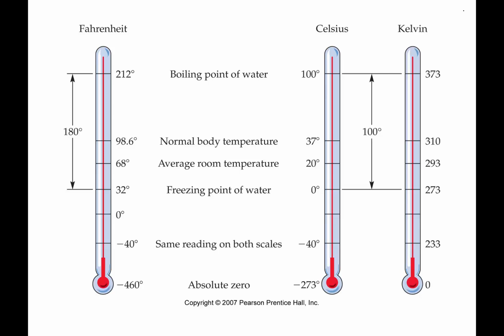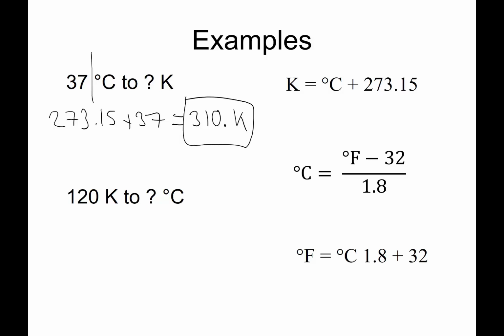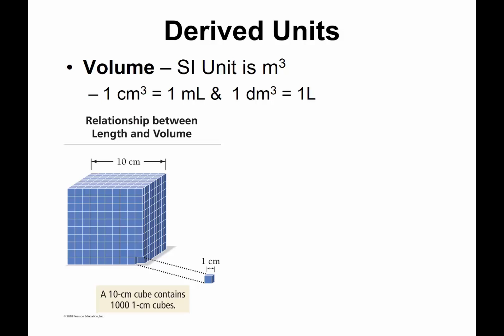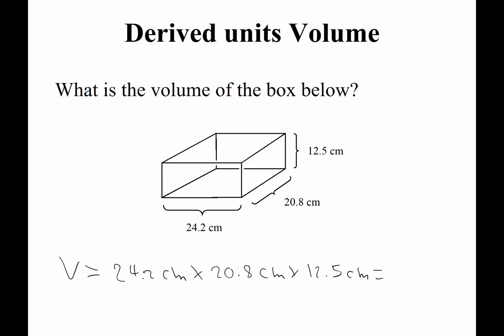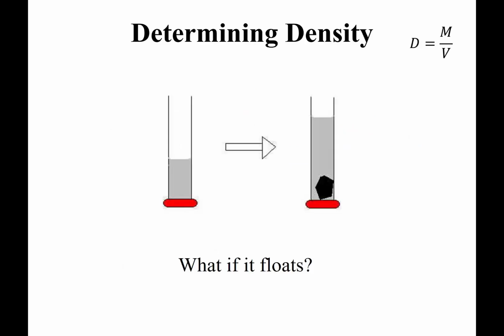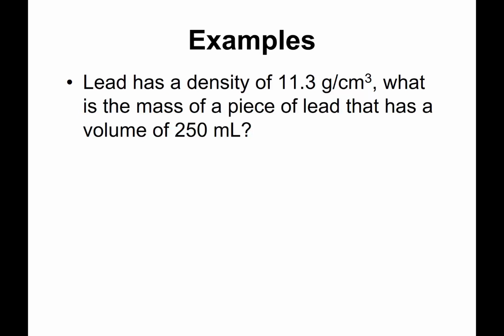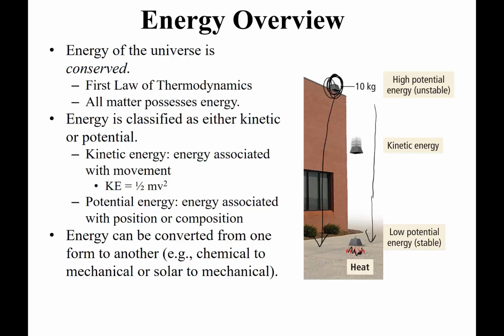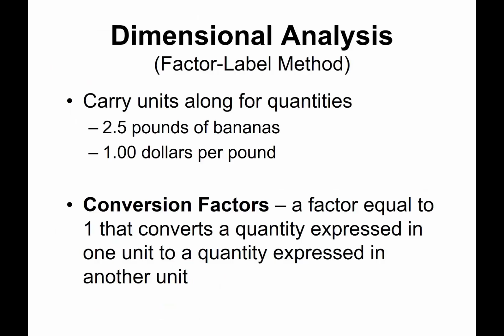CHM 1014 Chapter E Lecture 3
Measurement and Conversion Lecture 3